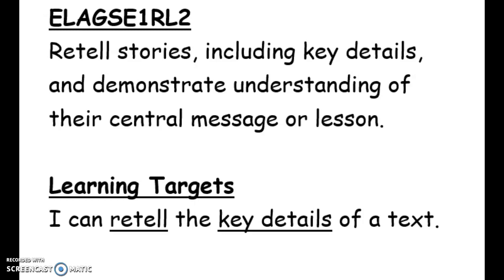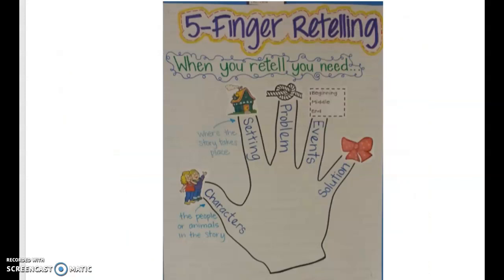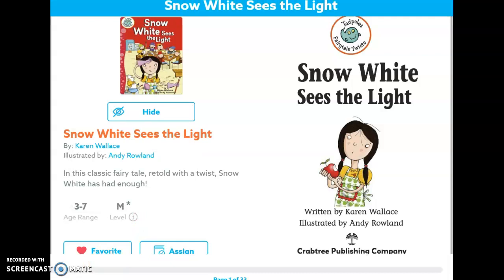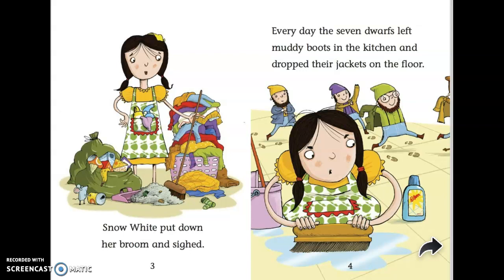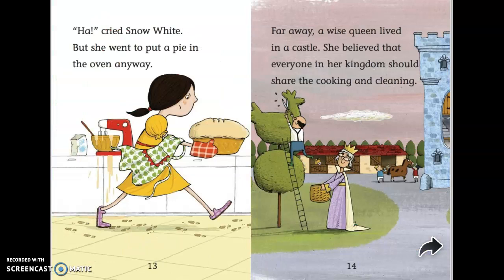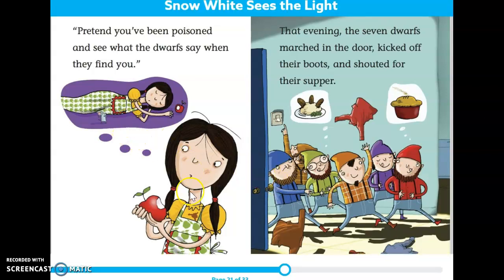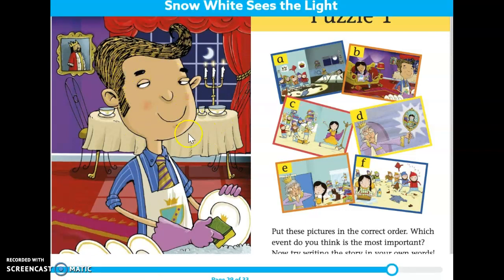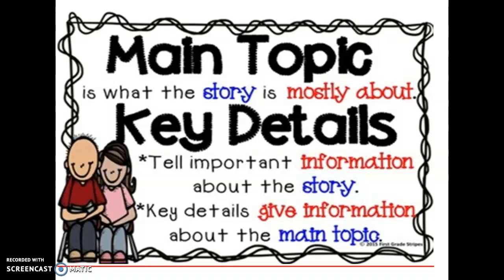RL2 1st Grade